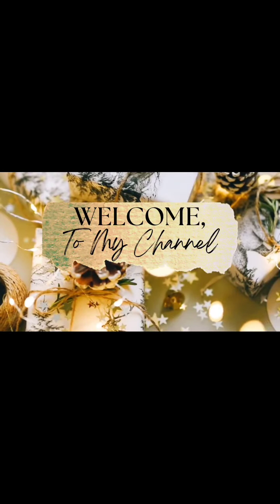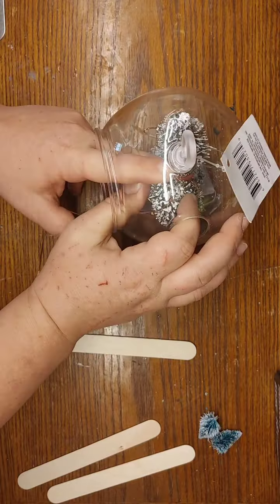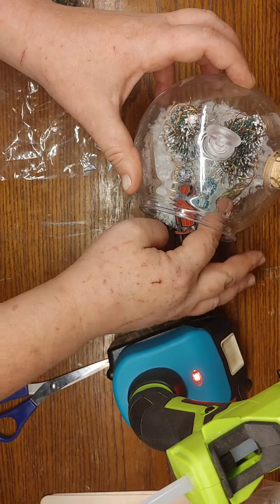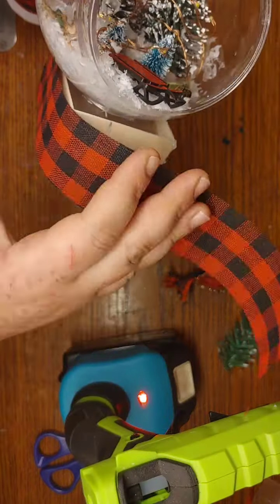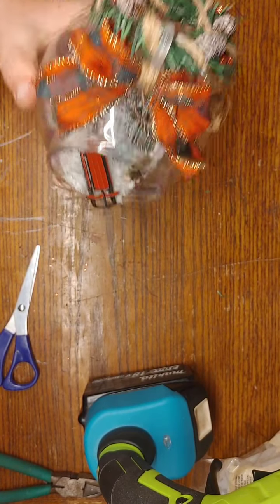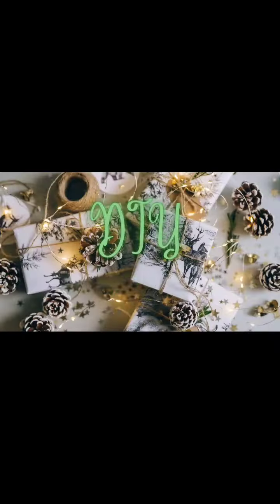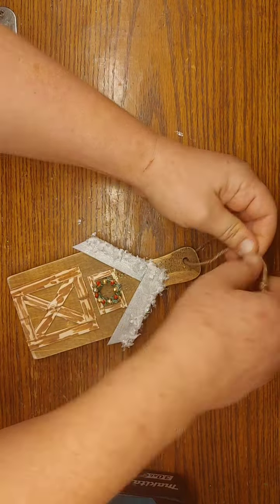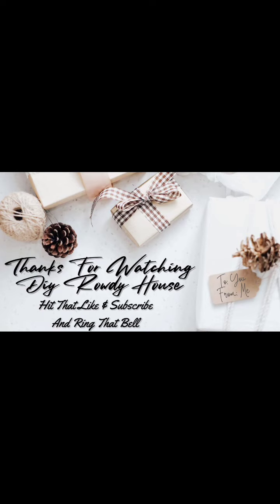3 Dollar Tree 🎄 Christmas Ornament DIY's that are so stunning!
My 1st upload of this video had some technical issues. I got it fixed though! Thank you all for your support and patience I appreciate it and I am so thankful for it! I hope y'all had a great Thanksgiving! I hope you enjoy, if you do consider hitting that Like and Subscribe to help me out, and don't forget to hit that bell 🔔 and set it to call so you know everytime I upload! Thanks 🥰

Items not from Dollar Tree but similar items can be found there: Embellishments, Greenery, Red And Black Ribbon, Faux Snow, Mod Podge, Jute Twine, Fairy Lights, Curly Burlap Ribbon, Sticks From Outside, Mini Pine Cones, and Cork. These items I got from, Dollar General, Yard Sales/2nd Hand Stores, Outside, Reused From Other Projects, and from Walmart.

You can also follow me @diyrowdyhouse on 📌Pinterest

All other items are from Dollar Tree.
I do my best to say where everything is from if you have any questions about anything just leave it in the comments and I will let you know. Thank you!☺️